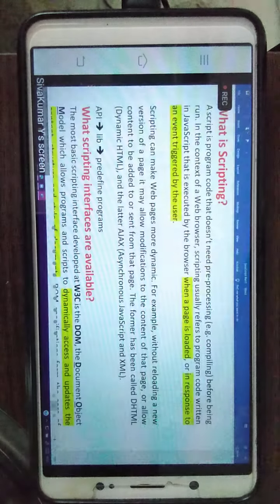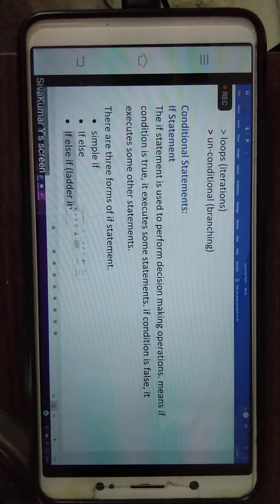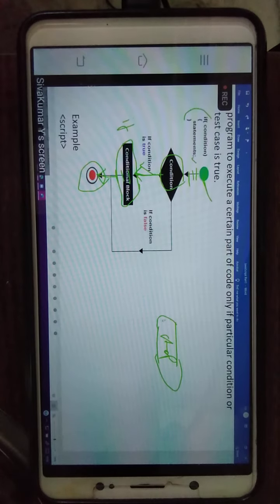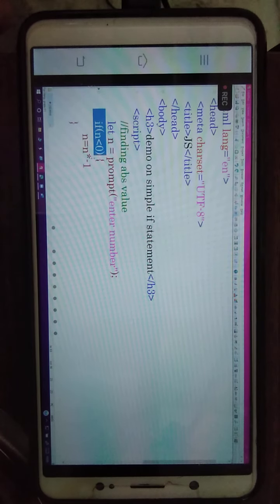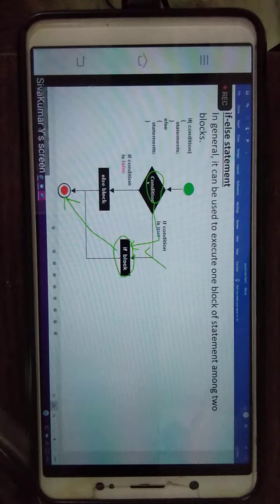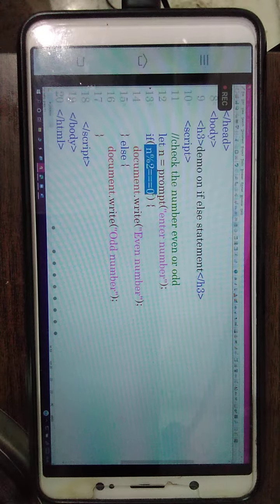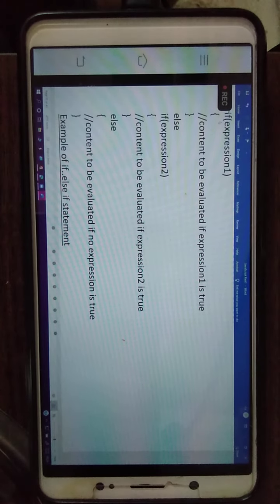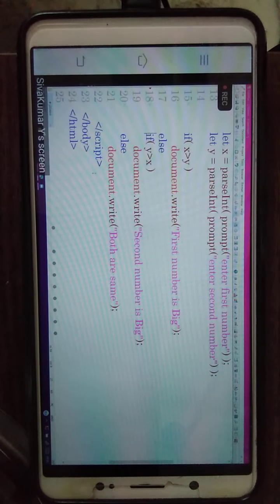12 March 2022